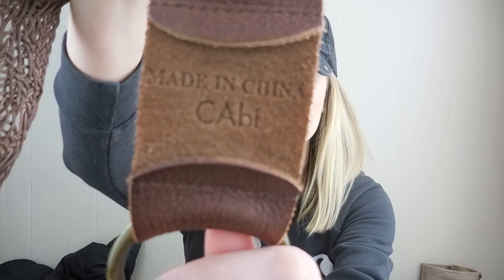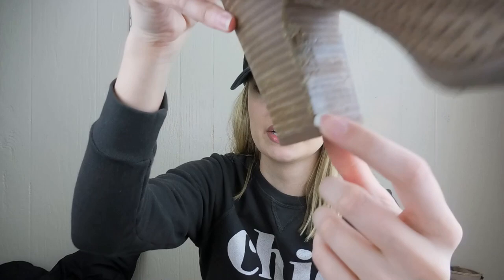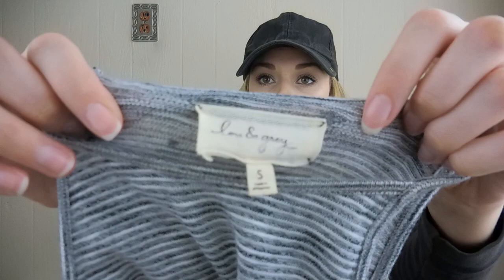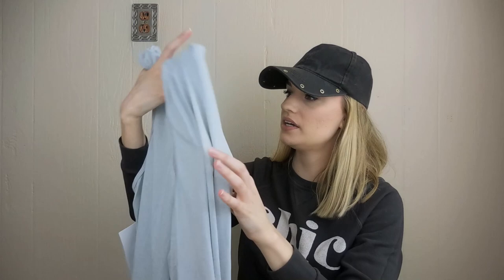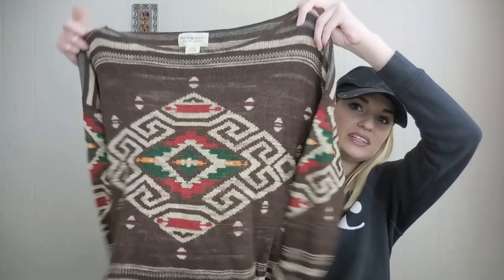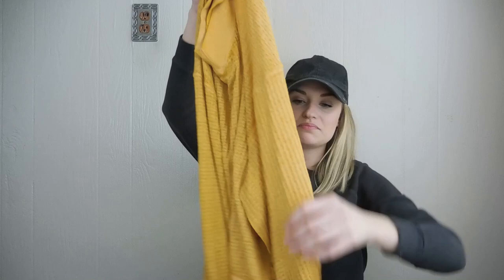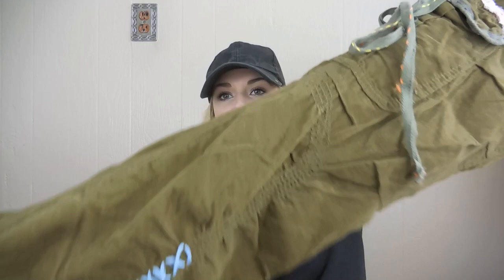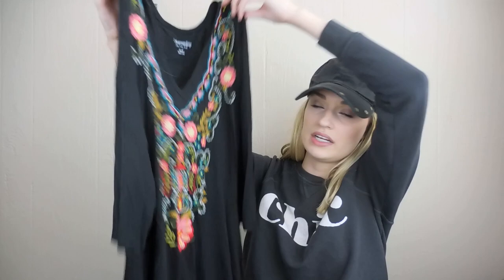Huge 65+ Item $2 Outlet Thrift Haul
See what I picked up over the last few weeks at my local outlets!!

Shipping Materials:
DYMO 4XL Printer
DYMO Label Refills
Duck Brand Packing Paper
Thank You Stickers
Scotch Tape Refills
Packing Tape

My Reselling Essentials:
Fabric Shaver/Lint Brush
Needle Threaders (used to fix pulls)
Grandma’s Secret Spot Remover
Lighting Kit
Replacement Bulbs for Light Kit
Lint Roller
Lint Roller Refills
Velvet hangers
Dr. Marten’s Wonder Balsam

Free USPS Boxes & Envelopes I Use:
Small bundles: Priority Mail Box - 1092
Medium-large bundles: Priority Mail Box - 1095
Large bundles: Priority Mail Box - 7
Shipping envelopes: Priority Mail Tyvek Envelope - EP14
Priority Mail labels (to secure edges of boxes): Priority Mail Shipping - Label 106